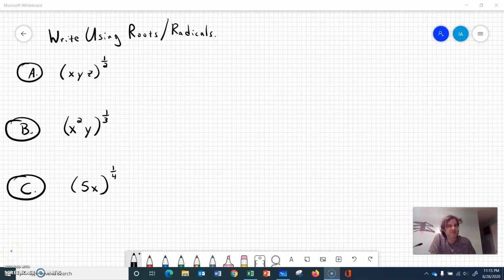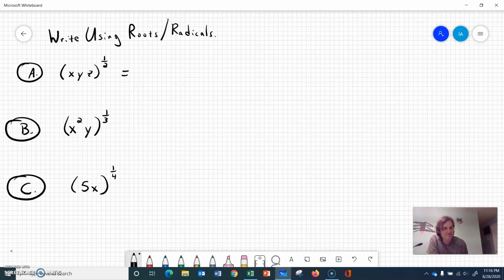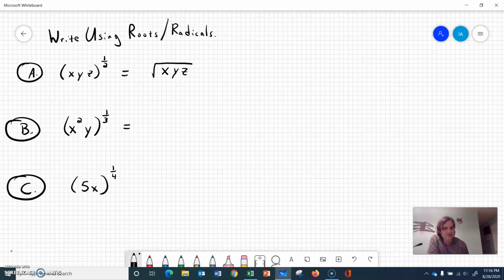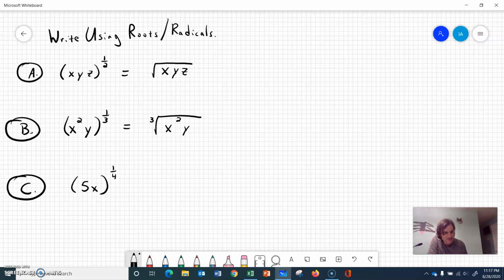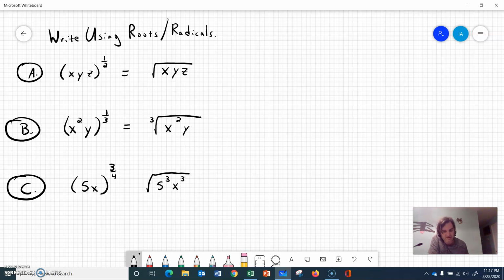Rational Exponents Practice Problems 2